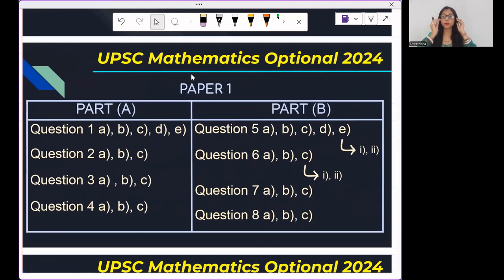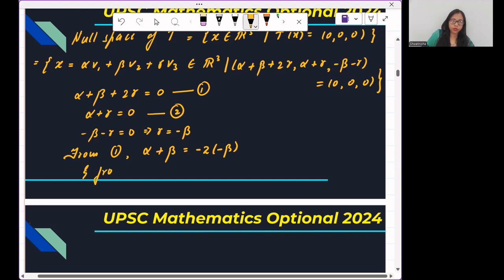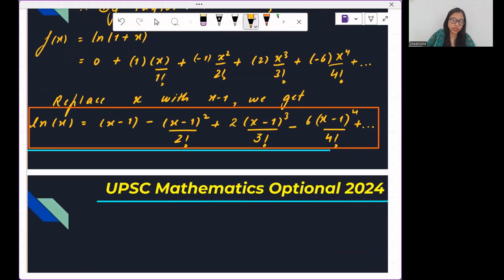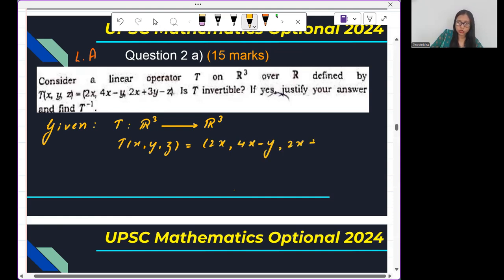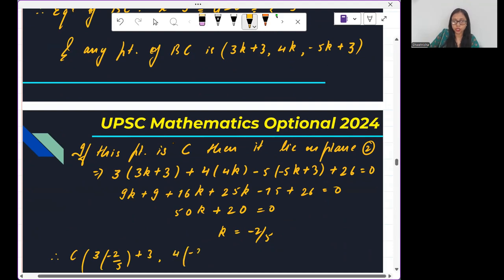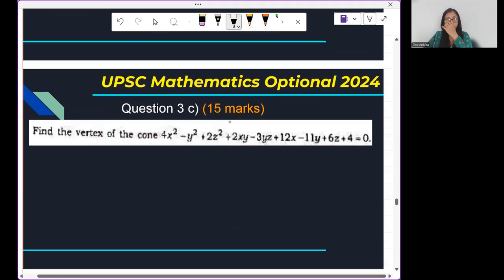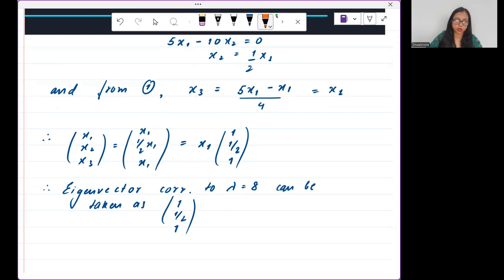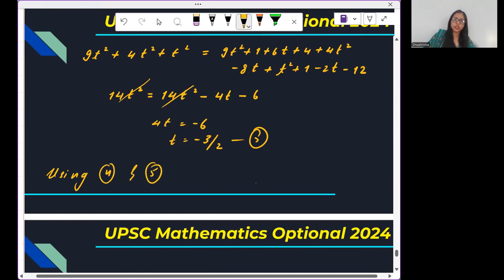UPSC 2024 Optional Mathematics Paper 1 | Section A Fully Solved by Shwetnisha Mam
Welcome to an in-depth solution walkthrough of UPSC 2024 Optional Mathematics Paper 1, Section A, expertly solved by Shwetnisha Mam.
In this video, *Shwetnisha Mam* tackles each question in detail, providing clear, step-by-step solutions that will help you grasp the key concepts required to ace the UPSC Mathematics optional paper.

The video is designed for both beginners and advanced aspirants, offering detailed insights into problem-solving techniques, shortcuts, and logical methods used in the exam. *Shwetnisha Mam* also highlights the common pitfalls to avoid, ensuring you approach each question with confidence.

- Thorough explanations for each question in Section A of Paper 1.
- Key mathematical concepts, including advanced calculus, linear algebra, and analytic Geometry.
- Time-efficient strategies and methods for solving complex problems.
- How to structure your answers for maximum marks in the UPSC exam.

This video is ideal for those preparing for UPSC with Mathematics as optional subject and anyone looking to refine their understanding of the Mathematics optional subject. By the end of this session, you will have a stronger grasp of Section A and be better prepared to face the rest of the paper.

- UPSC aspirants opting for Mathematics as their optional subject.
- Students looking for detailed solutions and explanations for complex mathematical problems.
- Anyone aiming to improve their problem-solving techniques in advanced mathematics.

*Timestamps*

0:00 Introduction
1:26 Discussion of pattern of Paper 1
2:18 Question no. 1a)
16:18 Question no. 1b)
32:13 Question no. 1c)
39:23 Question no. 1d)
52:17 Question no. 1e)
1:14:57 Question no. 2a)
1:27:10 Question no. 2b)
1:32:23 Question no. 2c)
1:43:57 Question no. 3a)
1:54:33 Question no. 3b)
2:06:25 Question no. 3c)
2:15:52 Question no. 4a)
2:36:30 Question no. 4b)
2:41:49 Question no. 4c)